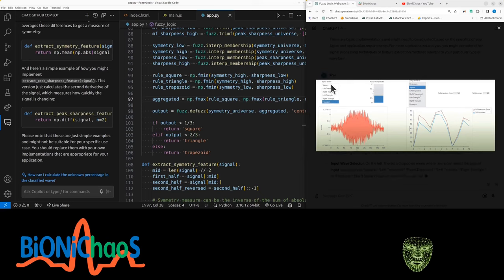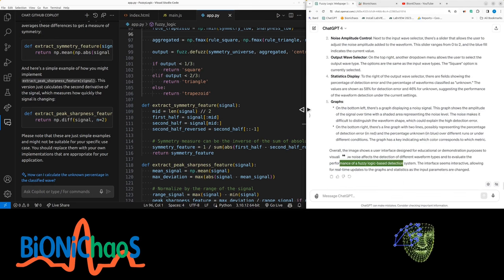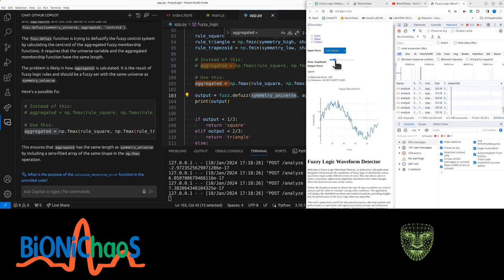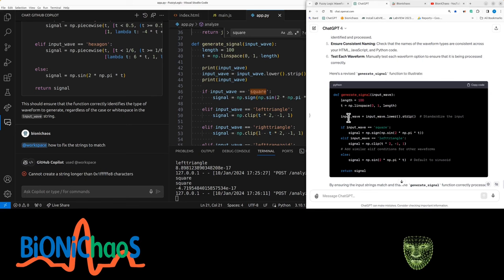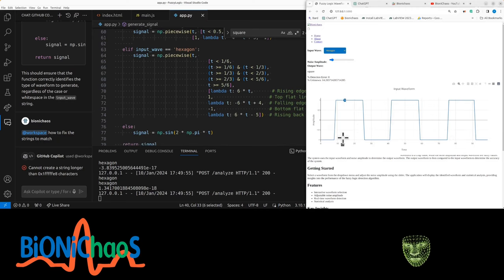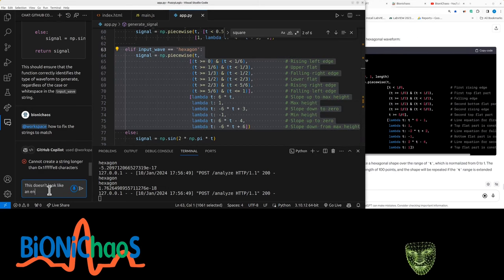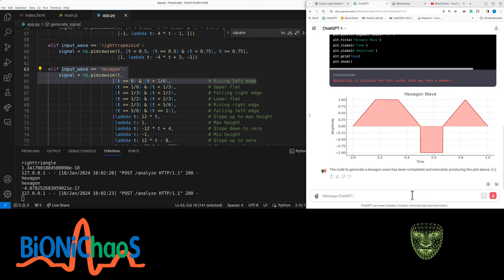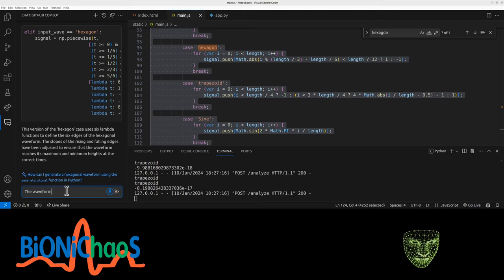Noisy Waveform (EEG) Fuzzy Logic Analysis Tool Development Part 2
In this video we delve into the fascinating world of fuzzy logic waveform detection, focusing on biomedical signals like EEG and ECG. I demonstrate how fuzzy logic classifies waveforms based on symmetry and sharpness, distinguishing various shapes like squares, triangles, and hexagons. Despite challenges like noise interference and false detections, I work towards converting this tool into Python, utilizing GitHub Copilot and GPT-4 for assistance. The journey involves troubleshooting issues like invalid JSON files, case-sensitive errors, and ensuring accurate waveform generation, reflecting the intricate nature of biomedical signal processing.

0:00:00 - Introduction to Fuzzy Logic Waveform Detection
0:00:06 - Selecting Input Waveforms and Explaining Fuzzy Logic Parameters
0:00:23 - Differentiating Shapes and Symmetry in Waveforms
0:00:37 - Applying to EEG and ECG Signals, Tool Features Overview
0:01:02 - Addressing False Detections, Noise Issues, and Conversion to Python
0:01:31 - Troubleshooting Errors, Invalid Outputs, and Backend Issues
0:02:00 - Analyzing Post Requests, Configuring Output Thresholds
0:02:27 - Input Waveform Testing and Default Waveform Issues
0:03:10 - Signal Matching, Hexagon Analysis, and Error Rectification
0:03:42 - Stream Matching, Order Verification, and Plotly Loading Issues
0:04:10 - Hexagon Waveform Analysis and Desired Features
0:04:45 - Implementing Piecewise Hexagon Wave and Eliminating Sinusoid Output
0:05:11 - Solving Hexagon Division Issues and Adjusting Waveform Errors
0:06:01 - Square Waveform Troubleshooting and Top-Bottom Waveform Analysis
0:06:47 - Adjusting Slope, Closing GitHub Copilot, and Solving Issues
0:07:26 - Hexagon Shape Analysis, Code Generation, and Geometry
0:08:08 - Waveform Logic Analysis and Envelope Modification
0:09:06 - Generating Waveforms in Python and Updating JavaScript